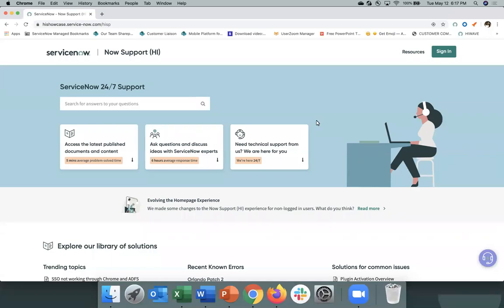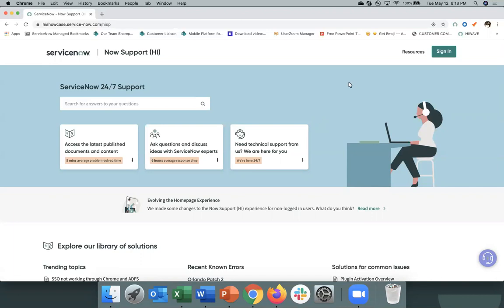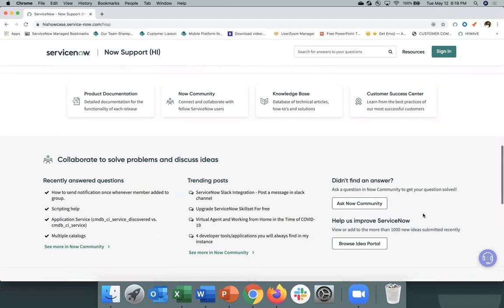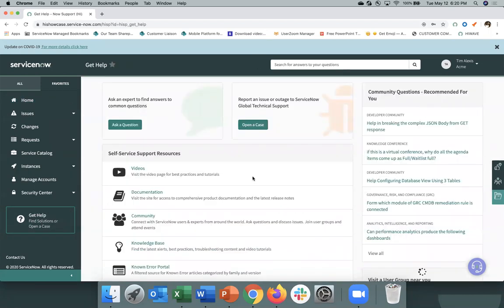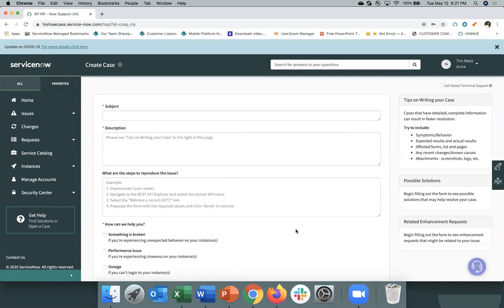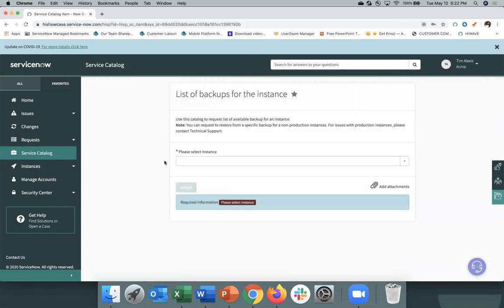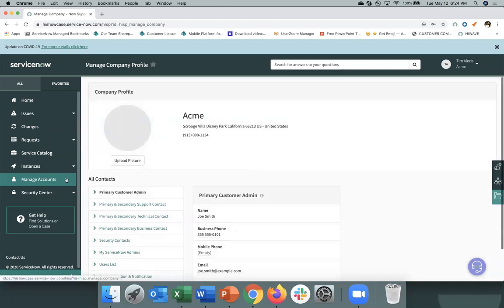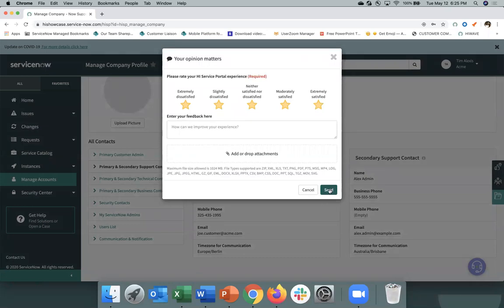Now Support HI Portal